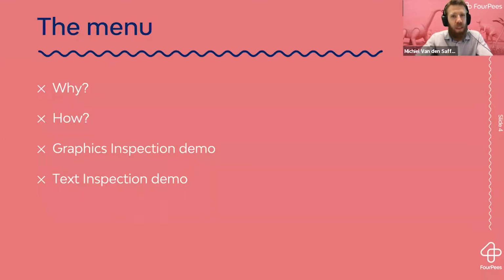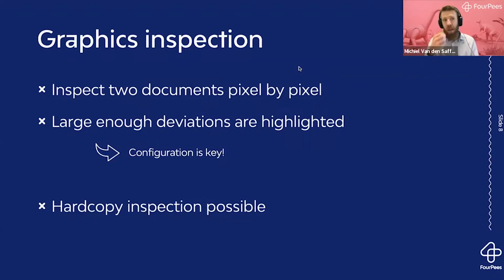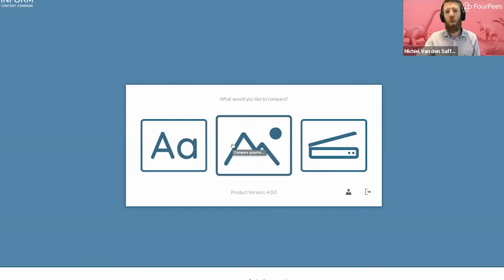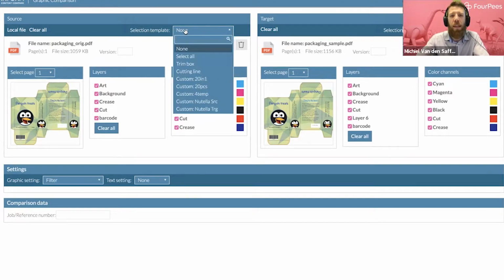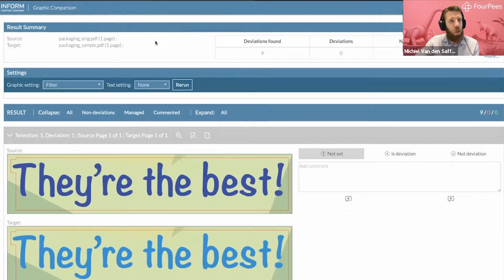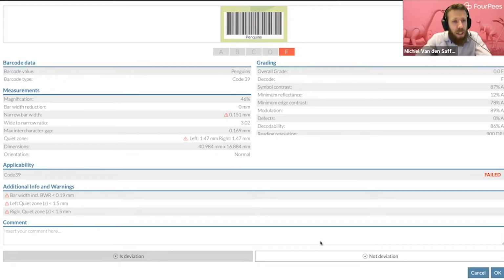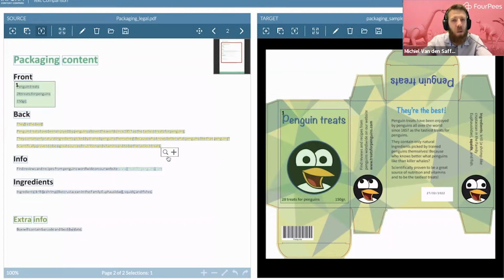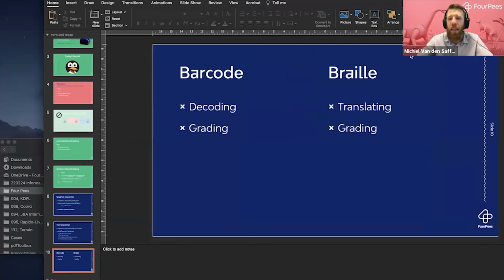Four Pees Café - Advantages of visual inspection in print production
Social media 💬

How often have you noticed a mistake in a book or packaging or any other printed product and wondered "How did they miss that?" When people check their own work, even just when writing an email, it's very easy to miss errors. So sometimes these errors make it to the customer in a production environment.

These could be very minor details, like a missing period in a sentence or a small piece of artwork. But they could also be very important and have great consequences. Imagine a missing "-" on the packaging of a medication that says "2-3 capsules daily".

But having people proofreading every document and every artwork through every step of a production process would eat up a lot of time, and as said, people can easily miss a detail.

Computer, though, are fast and accurate. Welcome to automated proofreading software! In this Four Pees Café we will discuss the uses of proofreading software, what different kinds of content inspections exist, and do a practical demonstration of one such solution, InformaIT.